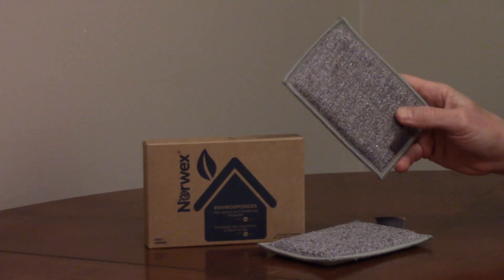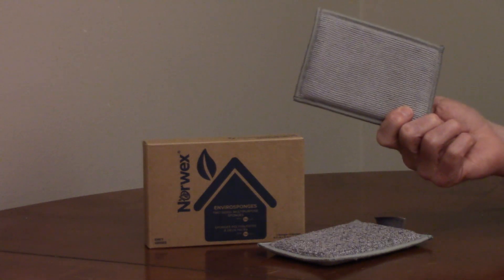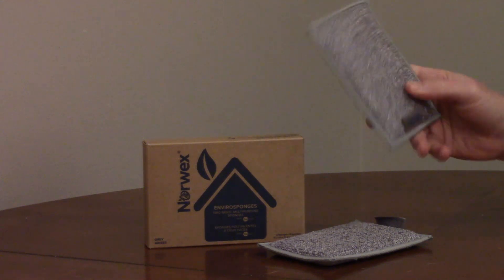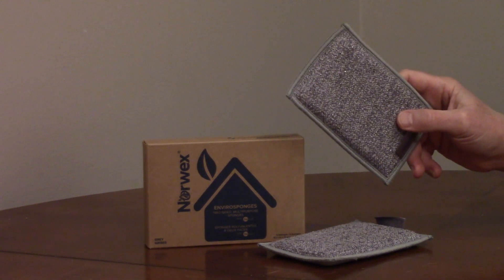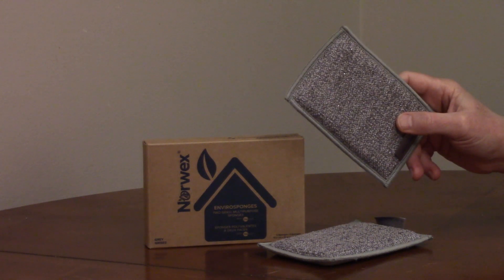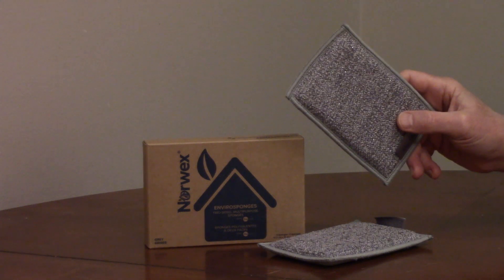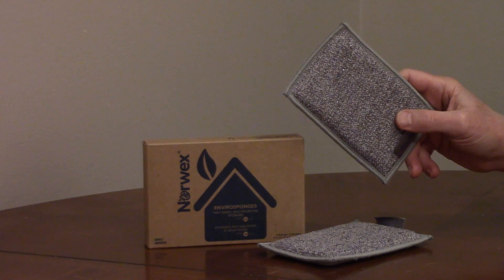Kitchen Sponge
Norwex Envirosponge is a 2 sided kitchen sponge that can be used to clean pots, pans, dishes, silverware and appliances. One side is for scrubbing without scratching, the other side is for wiping up wet spills. You can get more info at ashleyscurte.norwex.biz